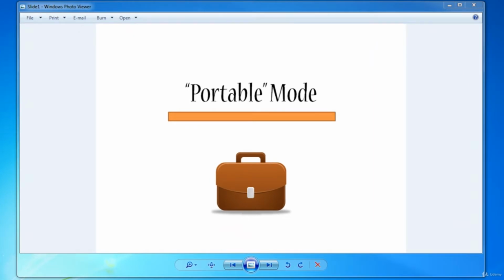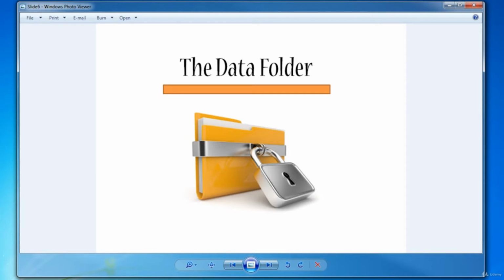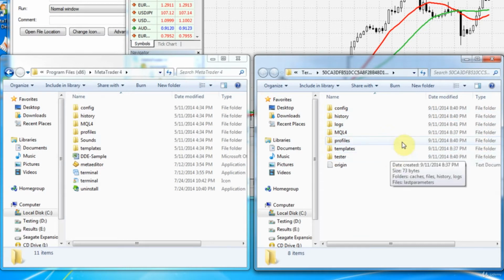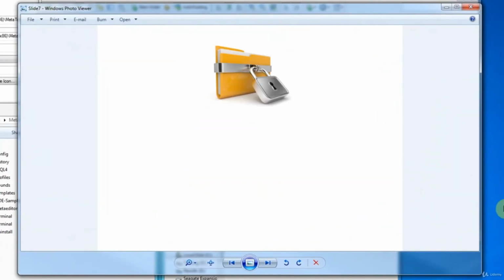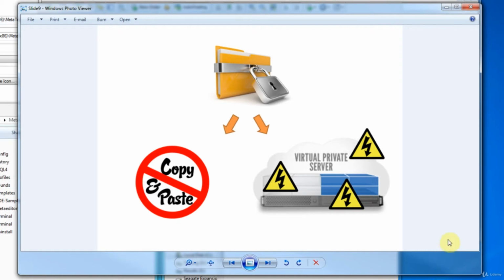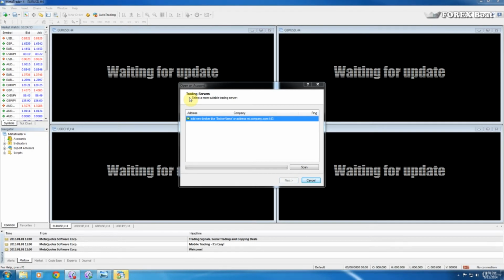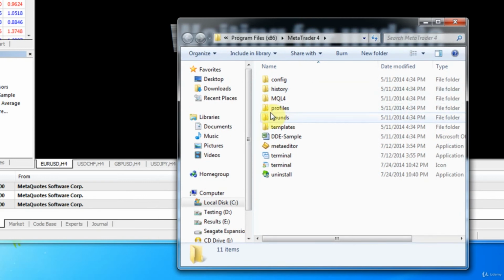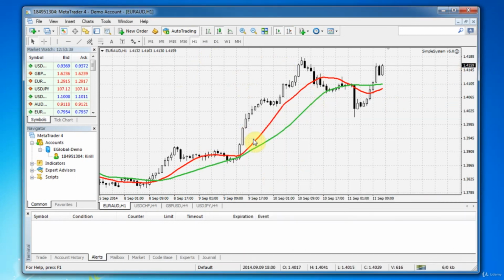MetaTrader 4 Portable Mode Explained Step 9